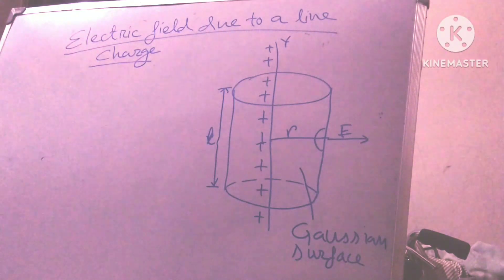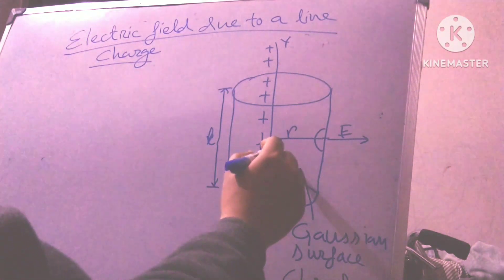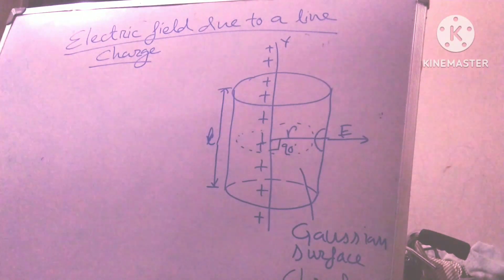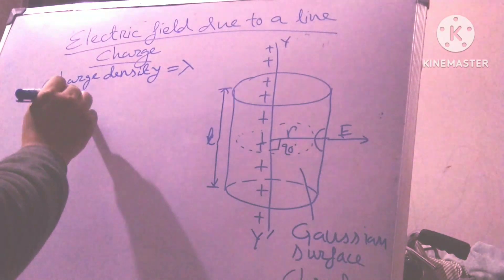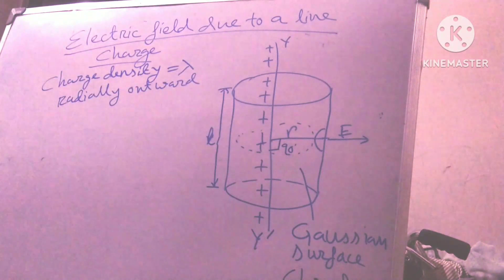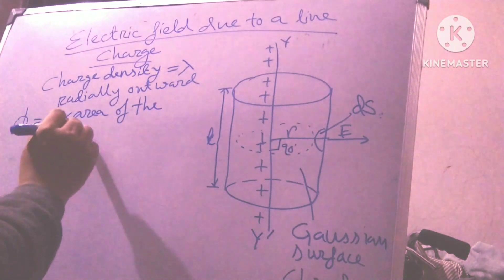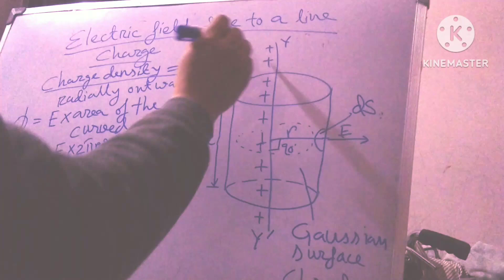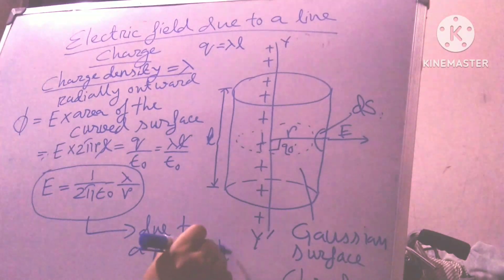Electric field due to a line charge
Here I discussed Gaussian surface and found out line charge density
electric field due to line charge
electric field due to line charge formula
electric field due to line charge distribution
electric field due to line charge derivation class 12
electric field due to line charge class 12
electric field due to infinite line charge
electric field due to finite line charge
electric field intensity due to line charge
electric field due to infinite line charge derivation pdf
electric field due to an infinite line of charge
electric field due to point charge and line of force
electric field due to finite line charge at perpendicular distance
what are the electric field due to line charge
electric field due to a line of charge
electric field due to infinite line charge class 12
electric field due to finite line charge class 12
electric field of line charge calculator
electric field due to line charges
line of charge electric field formula
electric field due to infinite line charge derivation
electric field intensity due to line charge derivation
electric field due to semi infinite line charge derivation
derivation of electric field due to line charge
expression for electric field intensity due to infinite line charge
electric field due to a line of charge examples
electric field due to infinite line charge formula
electric field intensity due to line charge formula
electric field due to semi infinite line charge formula
electric potential due to infinite line charge formula
electric field due to finite line charge formula
electric field due to a line charge of finite length
electric potential due to finite line charge
formula for electric field due to line charge
electric field intensity due to finite line charge
electric field due to infinite line charge using gauss law
electric field due to infinite line charge without gauss law
electric field due to line charge is
electric field intensity due to line charge pdf
electric potential due to infinite line charge
e field due to line of charge
the electric field due to a line of charge
electric field from line of charge
electric field due to long line charge
an electric field around two charged objects is shown
electric field due to line of charge
electric field due to line of charge formula
electric field due to a line charge of infinite length
electric potential due to line of charge
electric field due to finite line of charge
electric field intensity due to line of charge
electric potential due to an infinite line of charge
electric field due to a line of charge on axis
electric field at a point due to line charge
electric field due to a line of charge problems
electric field due to linear charge
electric field due to straight line charge
the electric field due to line charge
electric field due to long thin line of charge
do electric field lines go from positive to negative
draw electric field lines around a positive charge
parallel electric field lines
consider the two electric field line diagrams in the figure